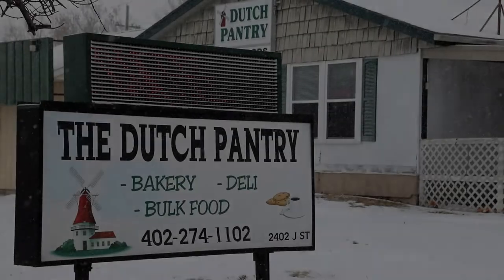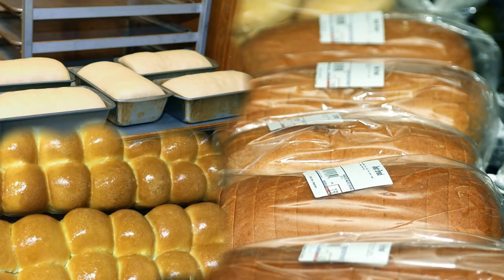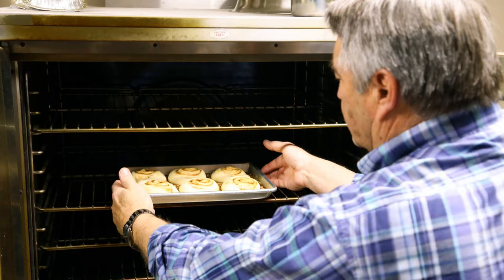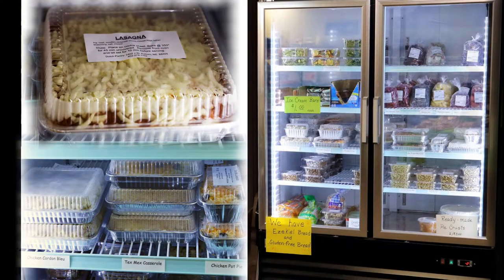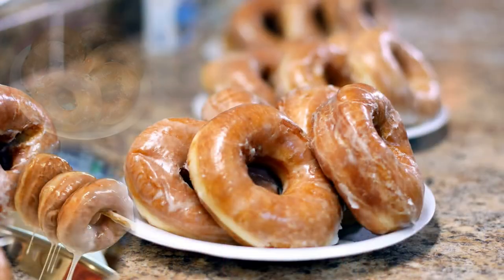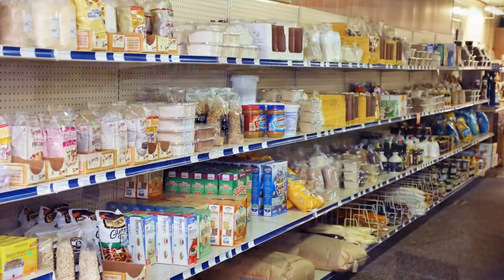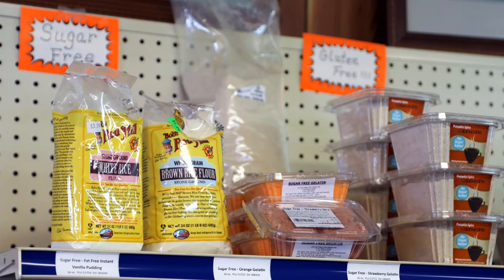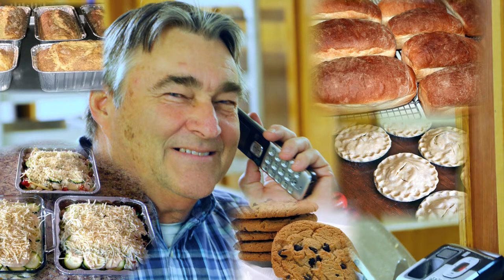Dutch Pantry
For the 'Taste of Home' along with the largest selection of bulk food items, deli with luncheon specials, soups, baked goods and ready-to-bake items;  Dutch Pantry is the place to go.